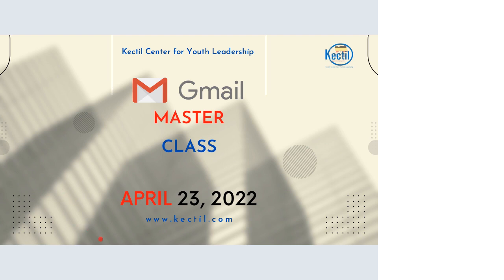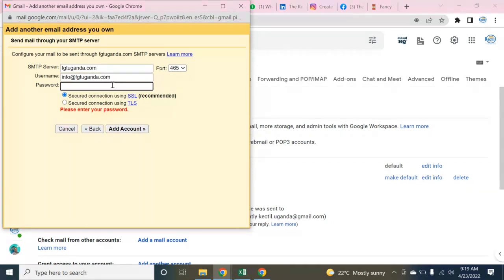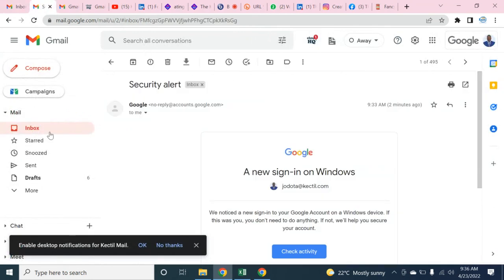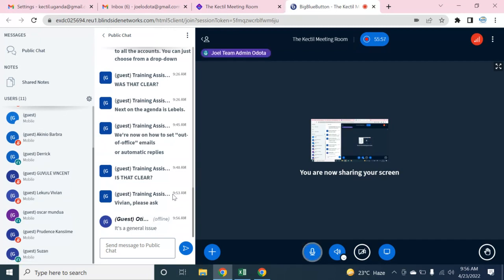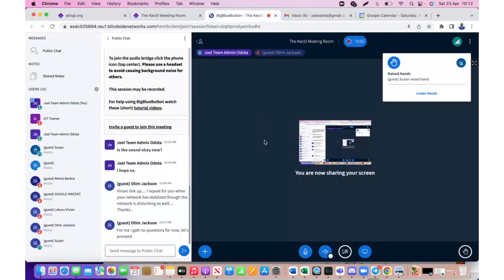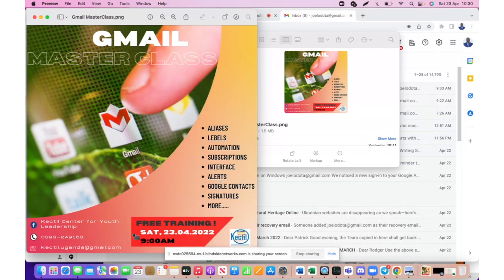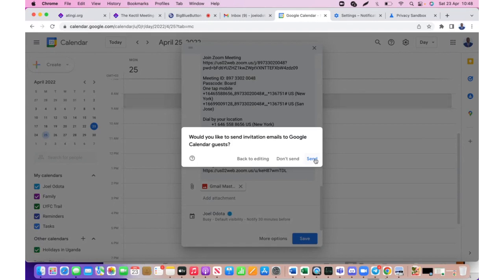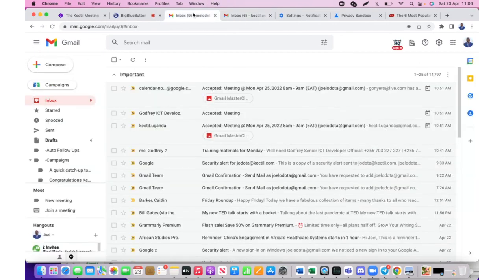Learn Gmail Advanced Features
This training was conducted by the Kectil Center for Youth Leadership and the material remains solely a property of the Center. It shall not be used for any commercial purposes unless permitted by the owner (The Kectil Center for Youth Leadership.

Best wishes from us all at the Center.